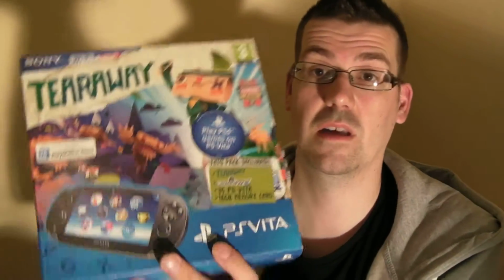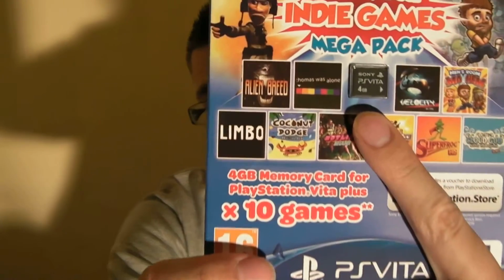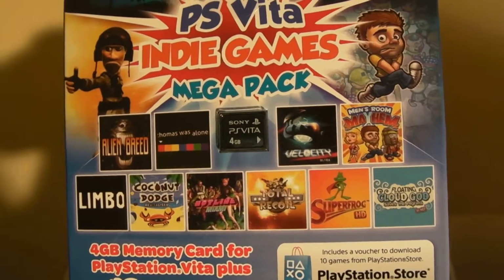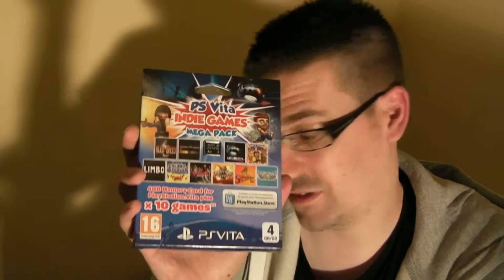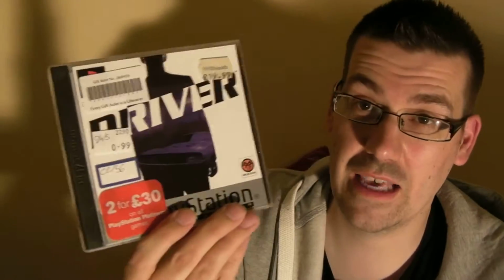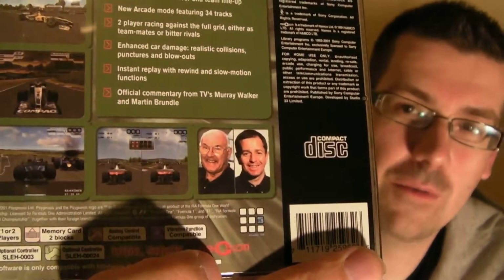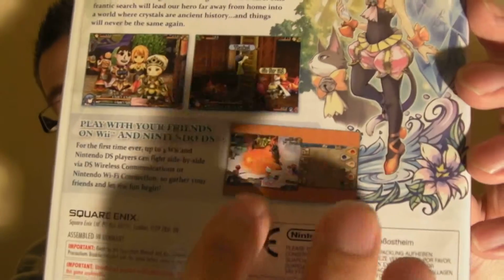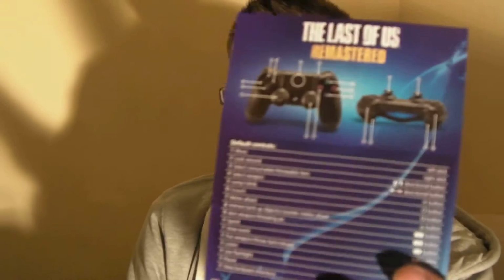Pick ups 14 August 2014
Here is a few things I have picked up out and about.